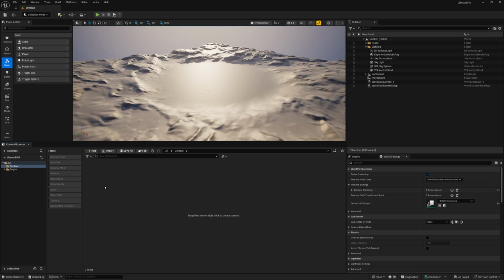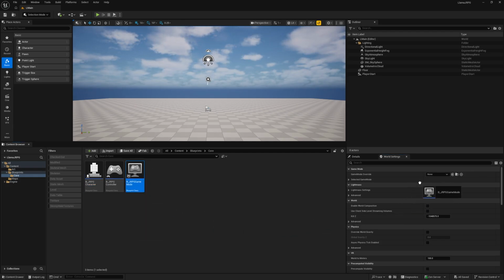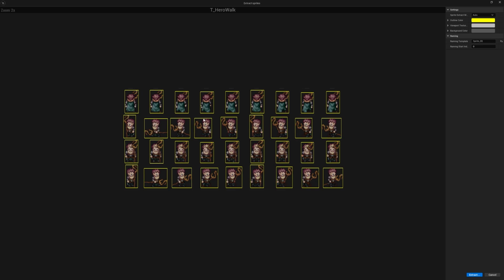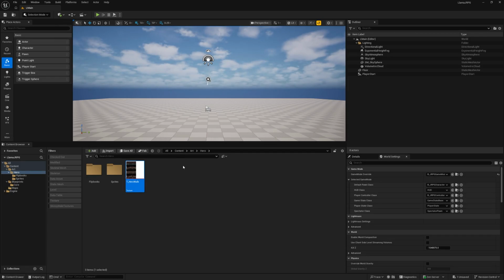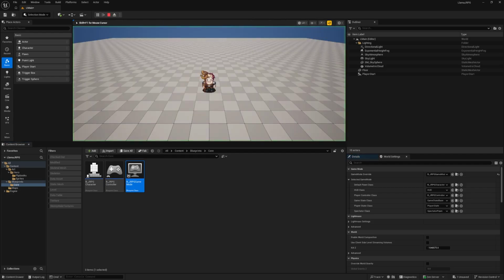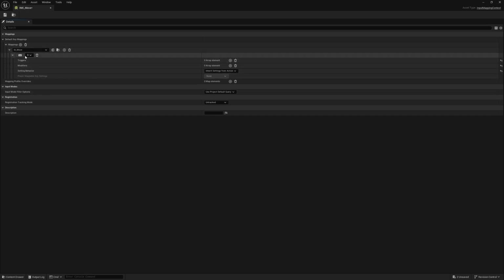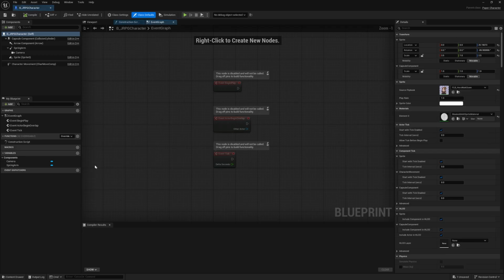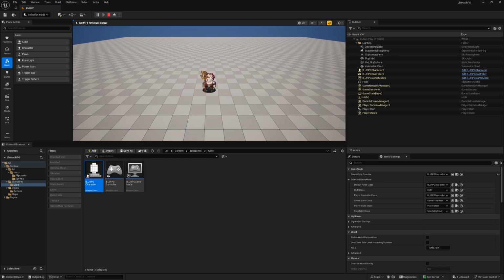HD-2D JRPG in Unreal Engine 5.7 Part 01 - Project Setup and Character Movement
We're kicking off the HD-2D JRPG series. In this first video we're getting the project set up and getting a character moving around the world. We cover the Game Mode, Player Controller, and Pawn, get a sprite sheet imported and turned into a Flipbook, and wire up the Enhanced Input system — including why Swizzle and Negate modifiers work the way they do. Not the flashiest start but everything we build from here sits on top of this.
Next video we're getting into actor components and building our Flipbook state machine.

What's covered in this video:
0:00  - Intro
1:00  - Project setup & folder structure
2:00  - Game Mode, Player Controller & Pawn explained
6:00  - Importing the sprite sheet & creating a Flipbook
12:00 - Setting up the Pawn — Flipbook, Spring Arm & Camera
15:30 - Enhanced Input — Input Action & Input Mapping Context
18:00 - Swizzle & Negate modifiers explained
25:20 - Final result & what's next

About this series:
We're building a full HD-2D JRPG in Unreal Engine 5 from the ground up. Every system, every mechanic — movement, camera, combat, inventory, dialogue, quests. If it belongs in an RPG we're building it. No perfectly polished walkthroughs, just actual systems being built, broken, and figured out in real time.

Follow along & stay ahead:
Want to get these videos early plus source files to download and mess around with?

If you want to follow along live while the series is being built, I stream it on Twitch: